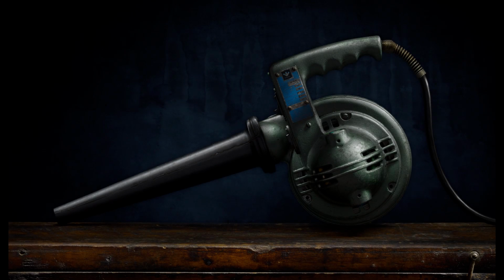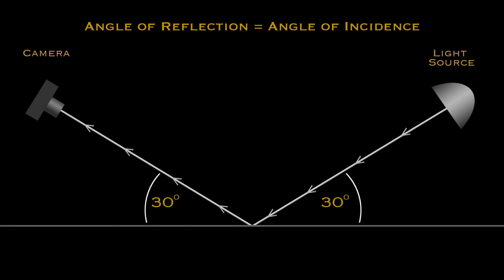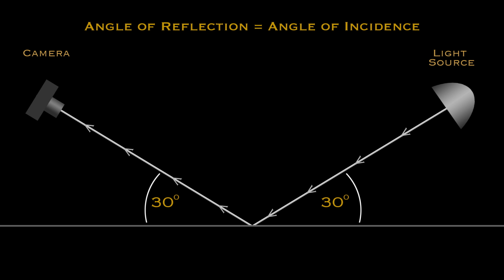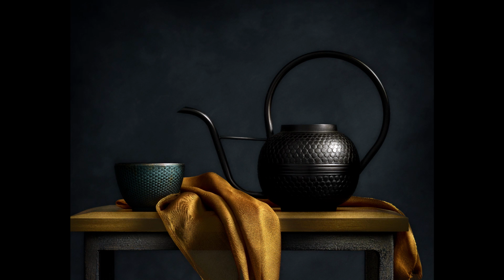Harold Ross Light Painting Angle of Incidence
Want to learn about how to make beautiful light painted images using my specialized methods?

This short video discusses one of the six lighting principles I teach during my light painting workshops. This principle is : The Angle of Reflection is Equal to the Angle of Incidence. The video demonstrates that changing the angle of the light is sometimes needed to achieve certain reflections.